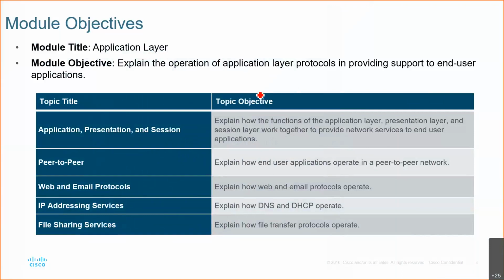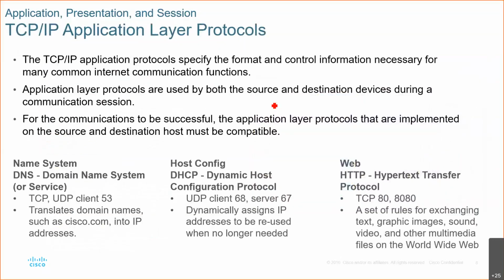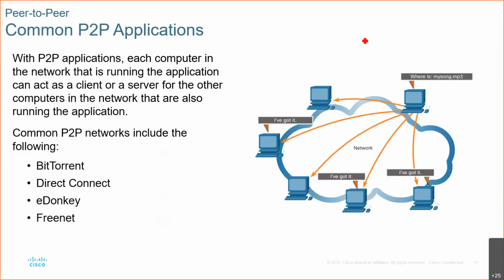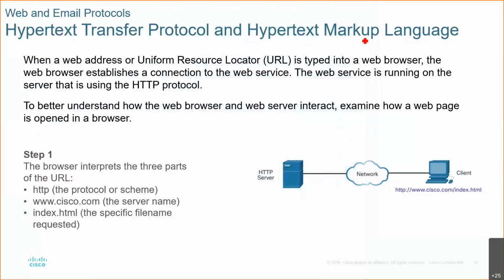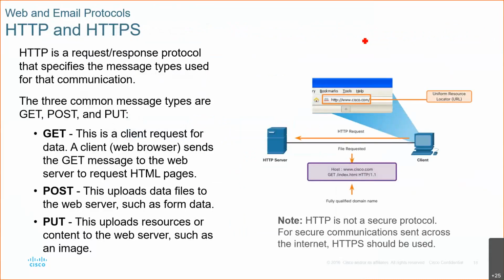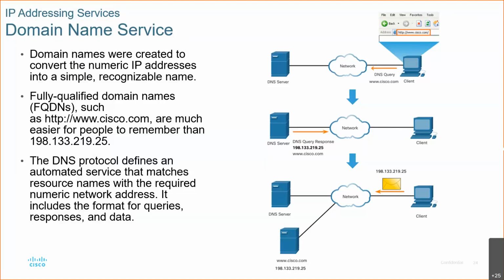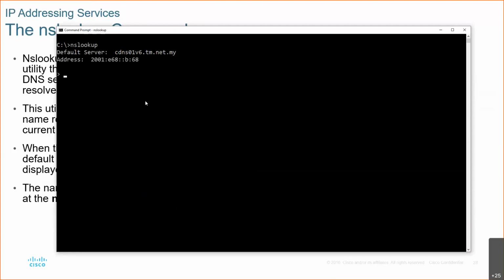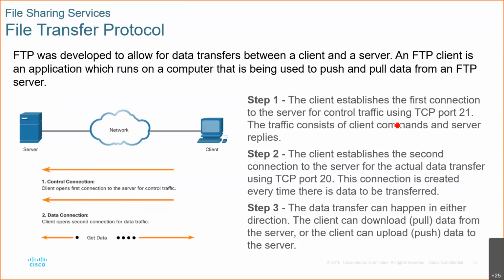CCNA-1-Lab-15 - DC&NM - Lab Sessions - Module 15 - Application Layer - 2021 - Sem 1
CCNA-1-Lab-15 - CMPE2000 - Data Communication & Network Management - Cisco CCNA-1 (Introduction to Networks) Lab Sessions - Module 15 - Application Layer - 2021 - Sem 1 - Curtin Malaysia.

Module Topics include:
1. Application, Presentation, and Session.
2. Peer-to-Peer.
3. Web and Email Protocols.
4. IP Addressing Services.
5. File Sharing Services.